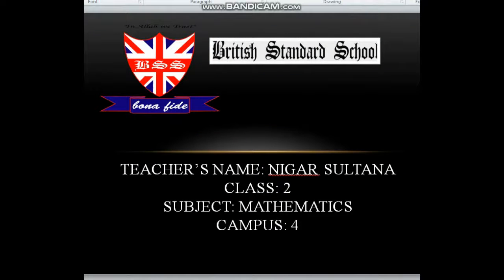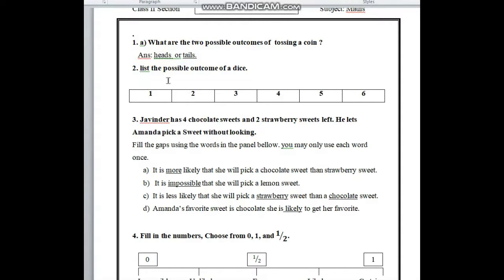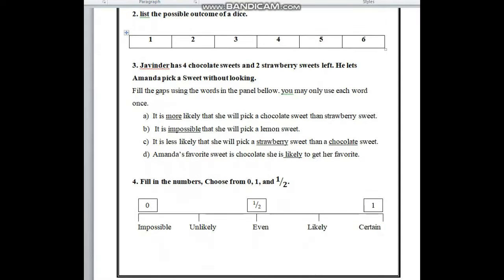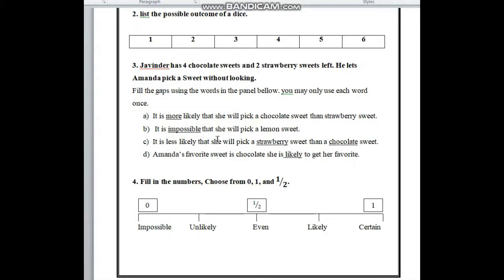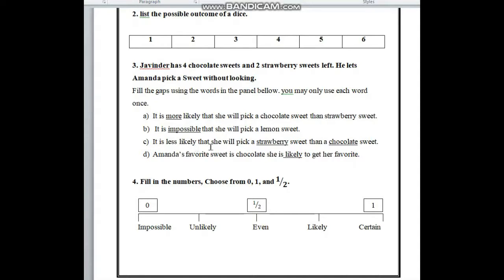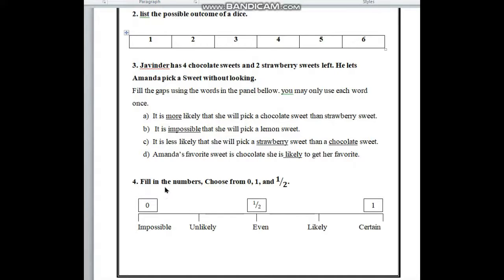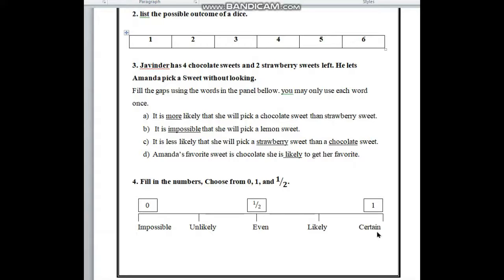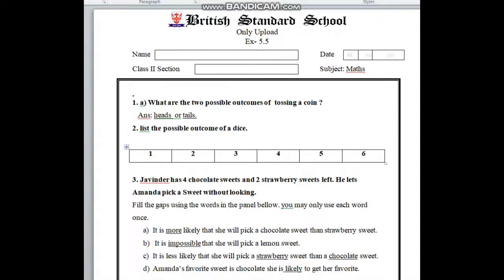Class : 2 Subject : Mathematics Ex : 5.5